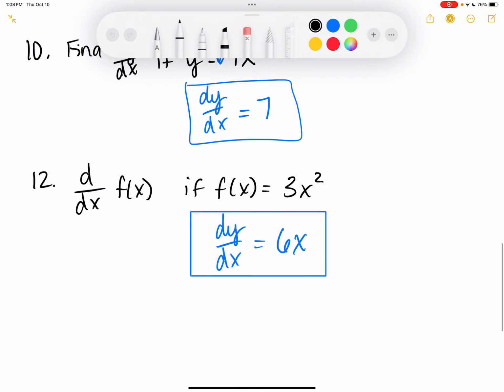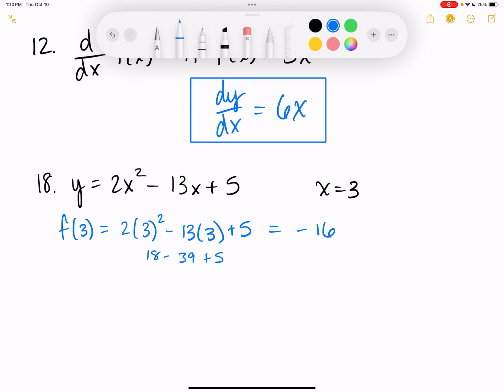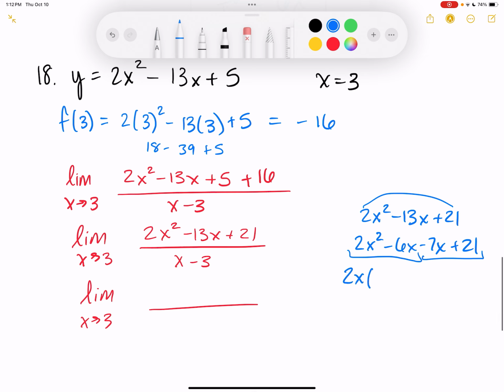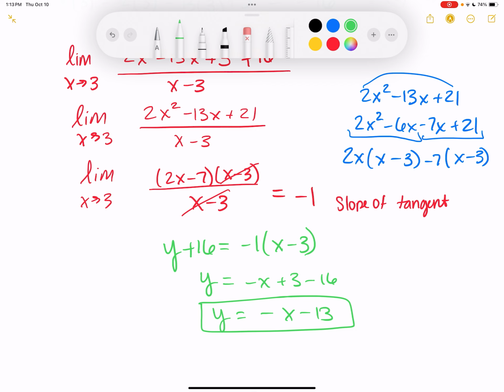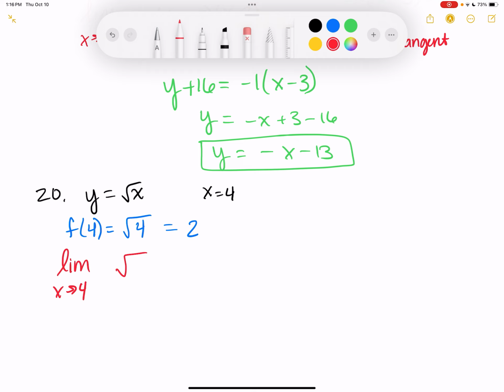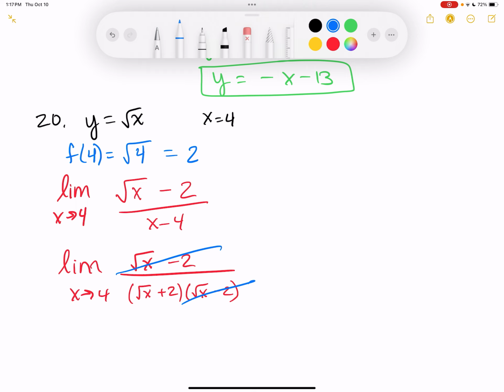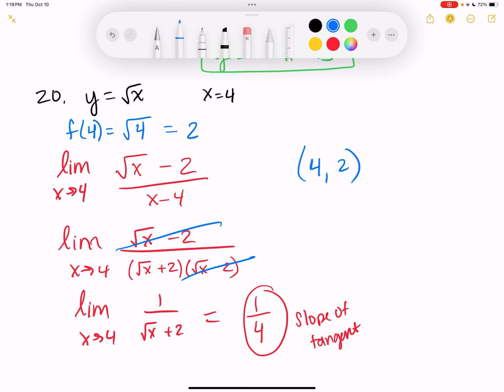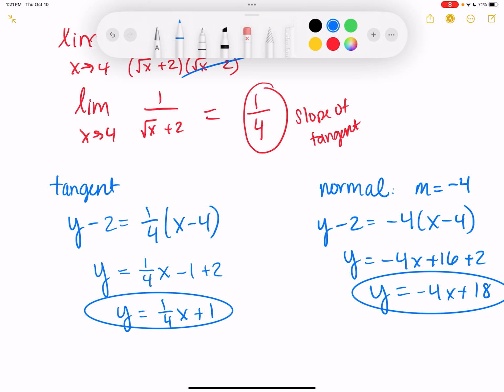AP Calculus 3.1 Derivatives of a Function part 2